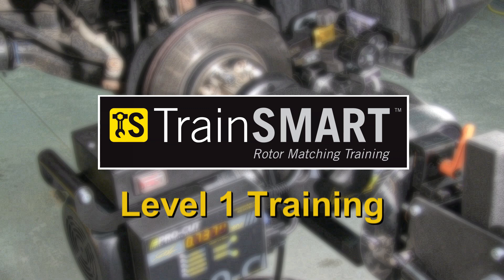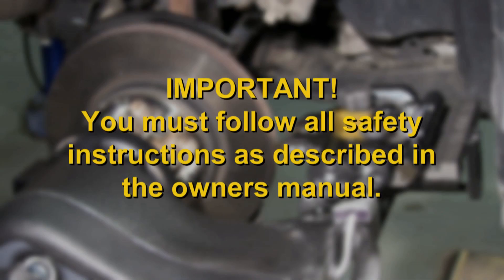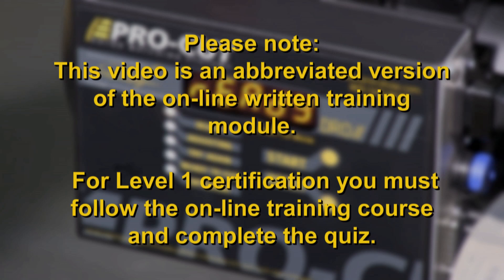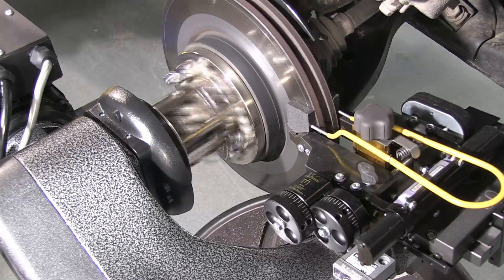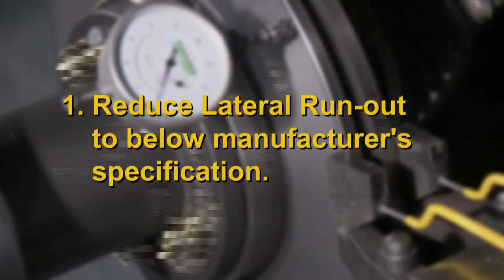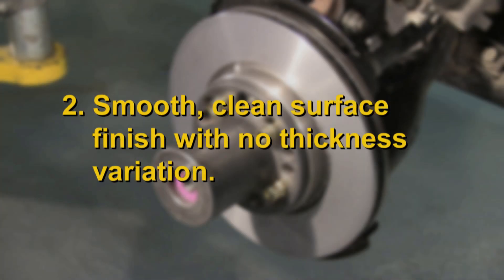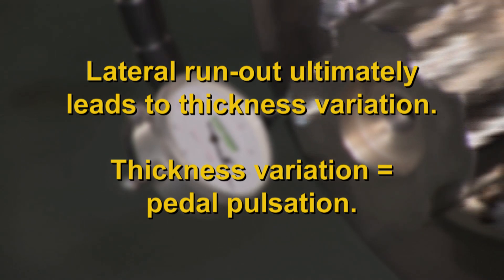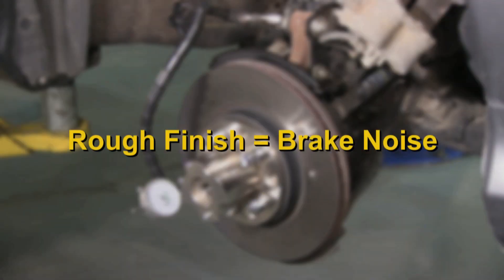TRAINSMART Lesson 2 - Goals of the job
Pro-Cut's on-car lathes perform two critical functions in the best brake work you can perform. First is eliminating LRO (lateral run-out) and second is providing an excellent surface finish that is flat and smooth.